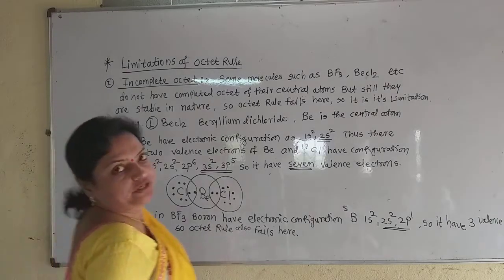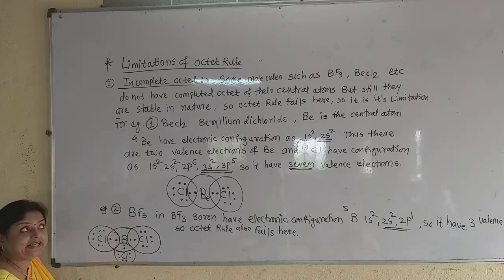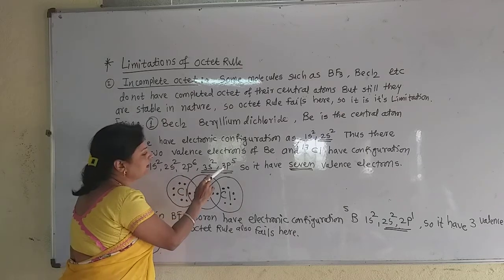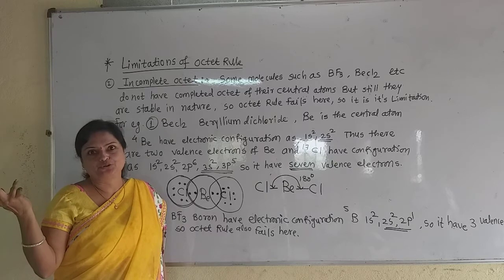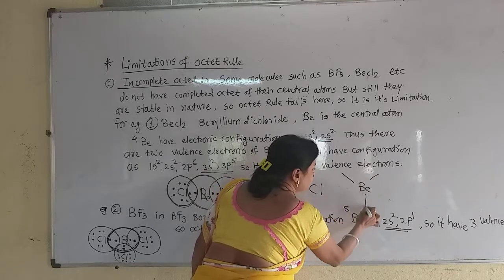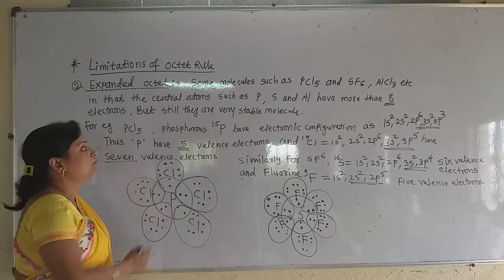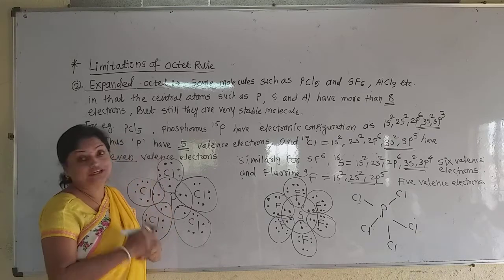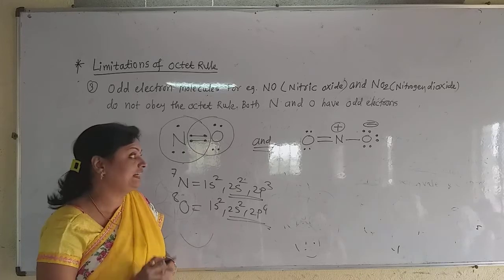Limitations of Octet Rule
Incomplete  and Expanded  octet